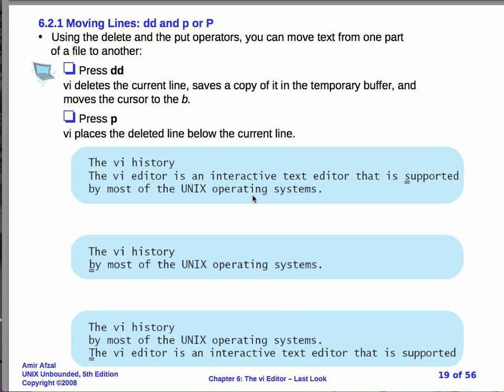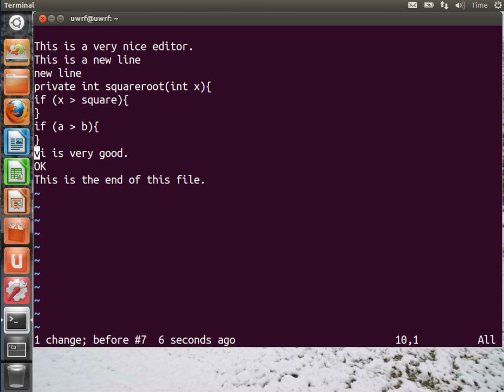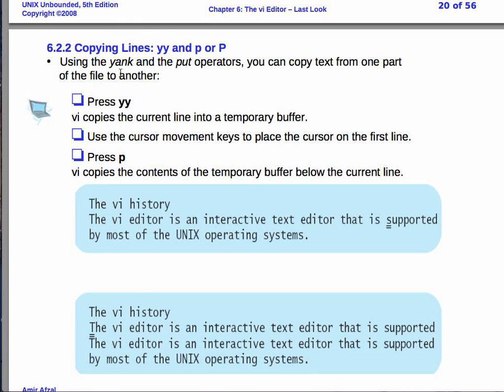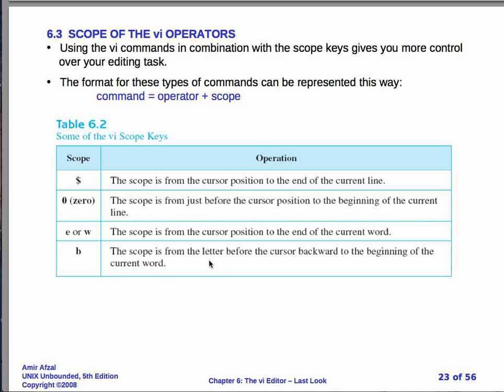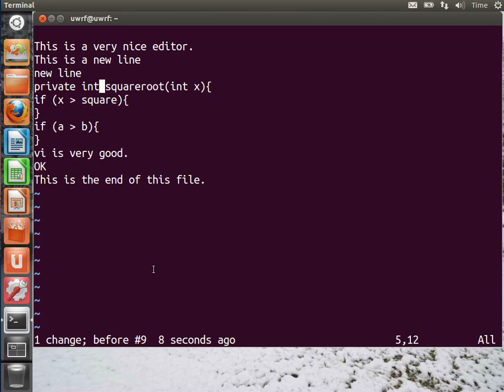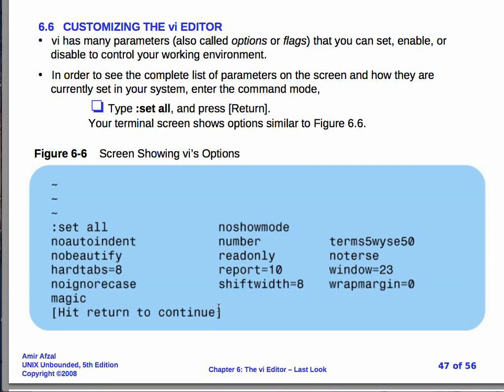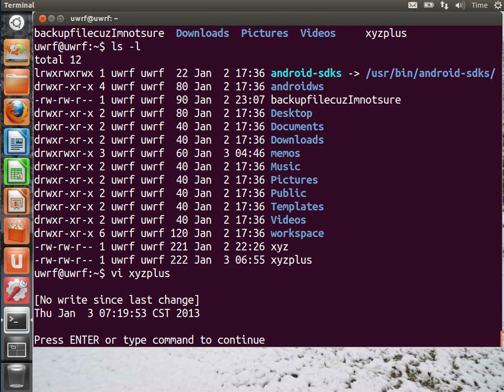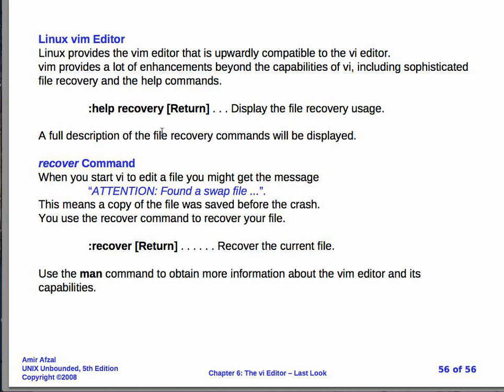CSIS 248 Lecture 6 part 2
More vi
- Rearranging text
- Copy and paste
- Scope of operators